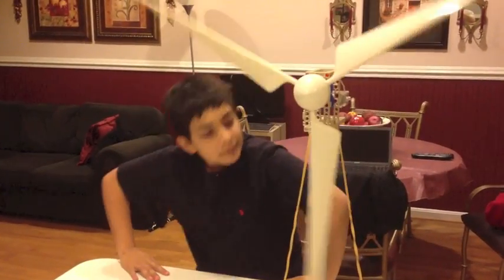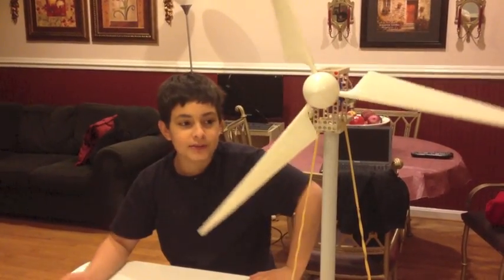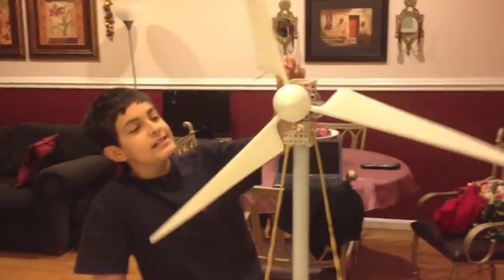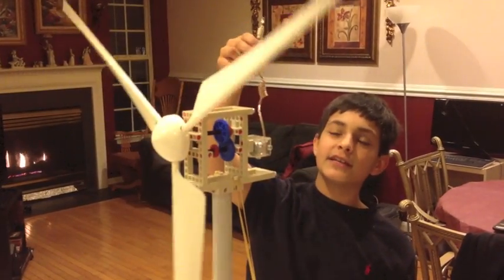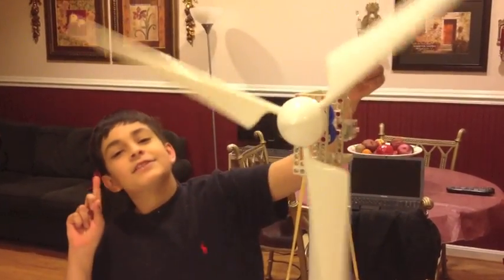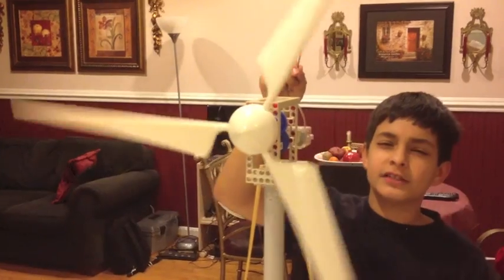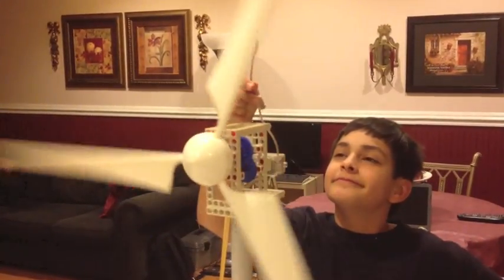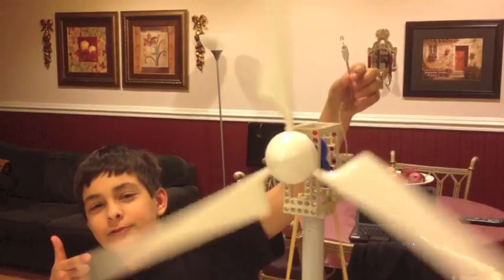VAWT vs. HAWT Wind Turbine Science Project 6th grade Samuel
Horizontal vs. Vertical Axis Wind Turbine Science Project, partial requirement